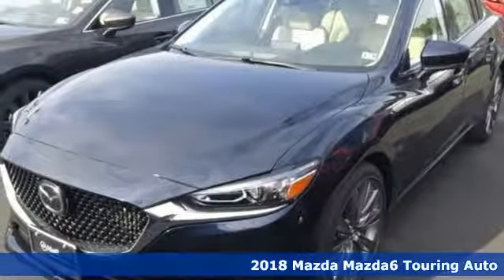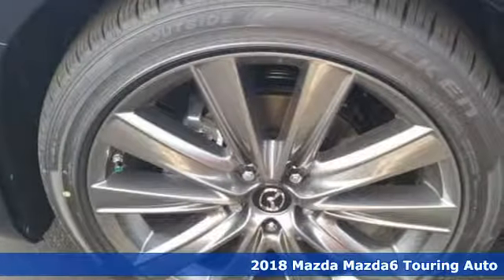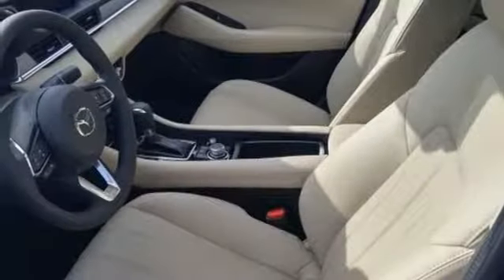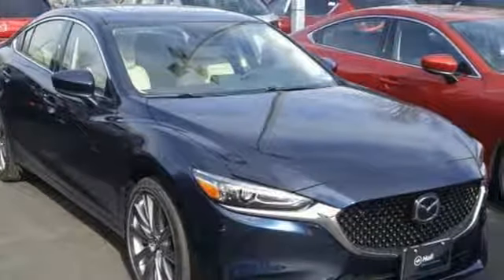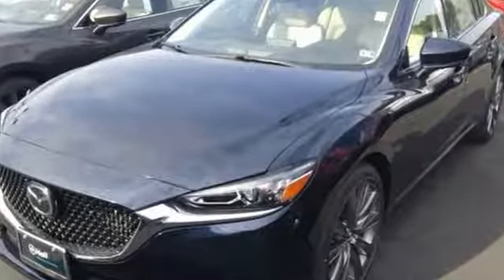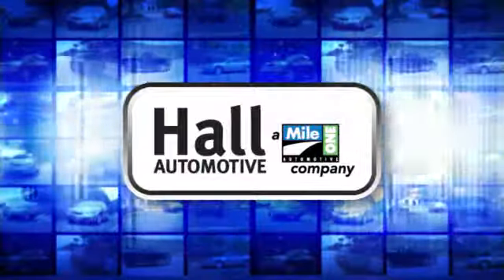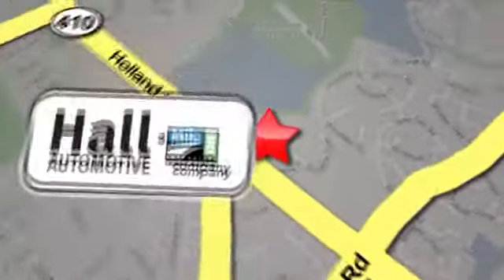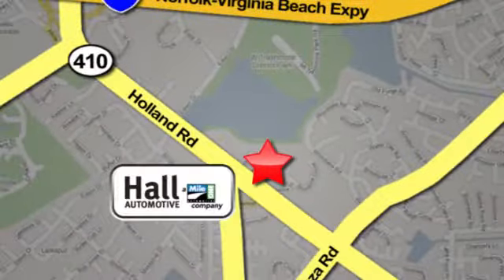New 2018 Mazda Mazda6 Virginia Beach VA Norfolk, VA #1080590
Year: 2018
Make: Mazda
Model: Mazda6
Trim: Touring
Engine: 2.5L 4-Cylinder
Transmission: Automatic
Color: Blue
Interior: Sand
Stock #: 1080590
VIN: JM1GL1VM3J1332386

Address:
4372 Holland Rd